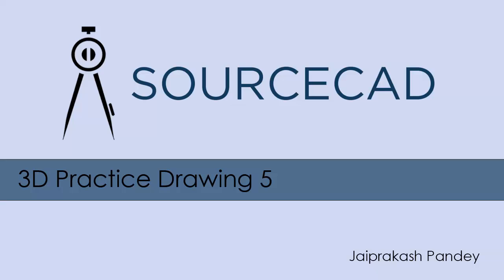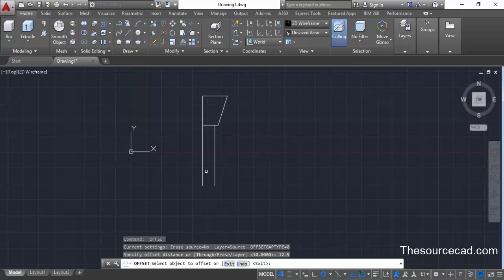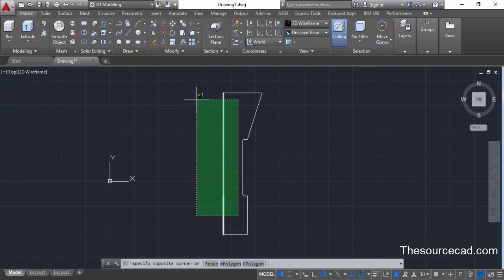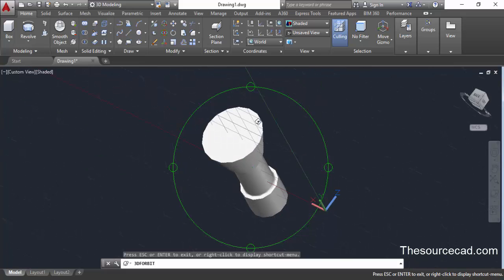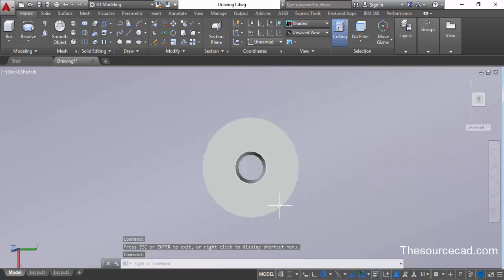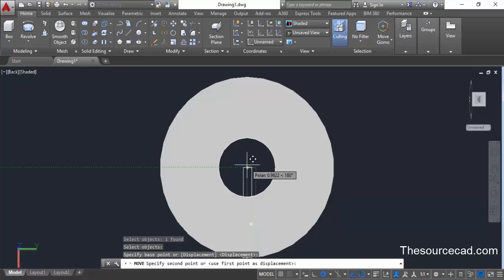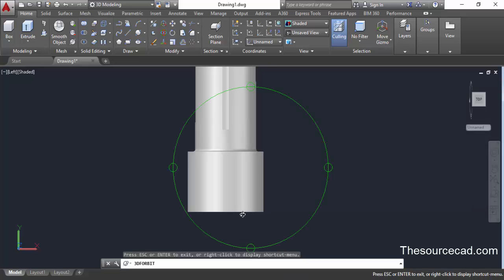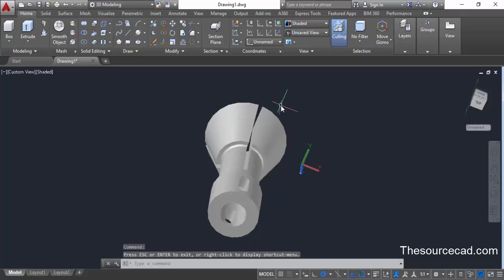3D AutoCAD Practice Drawing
In this video you will learn to make a simple mechanical component in AutoCAD 3D.